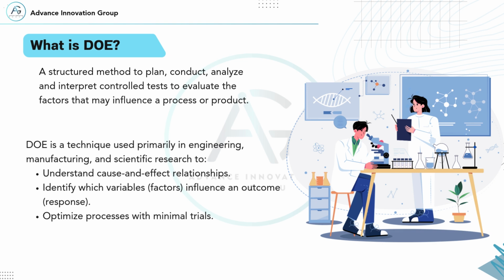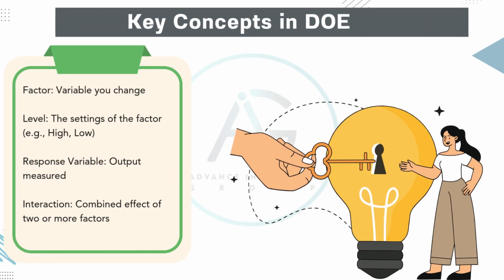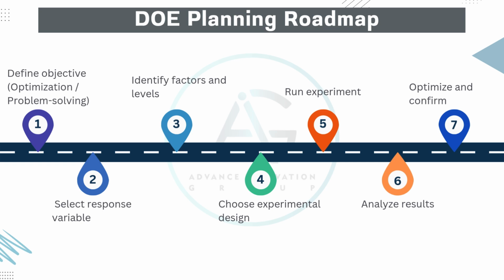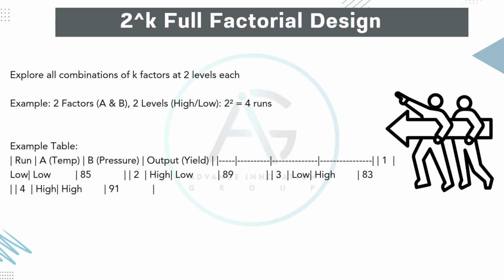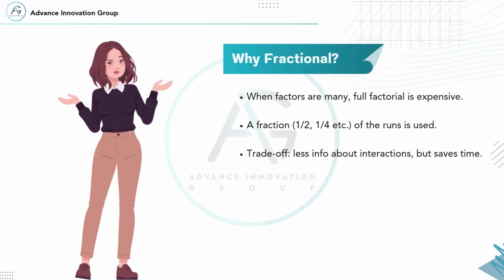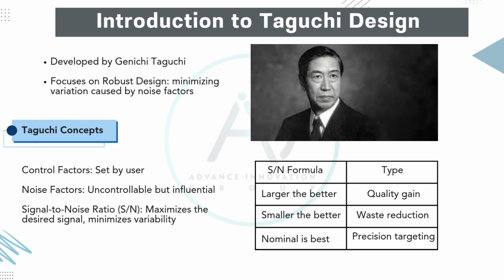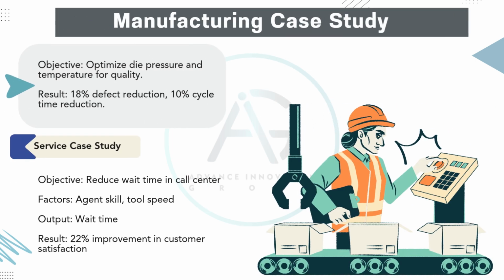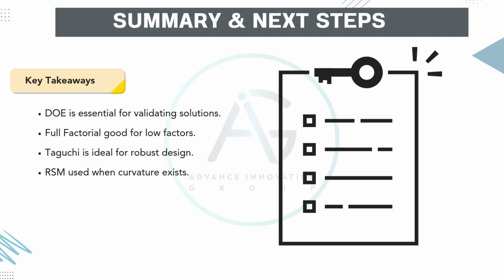DOE Made Easy! | Improve Your Process with Design of Experiments (Six Sigma Tool)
🎓 What is Design of Experiments (DOE) and why is it a game changer in Lean Six Sigma?
In this video, we’ll break down DOE—one of the most powerful tools in the Six Sigma toolbox used to identify, test, and optimise key process factors for better quality and performance.

📦 What You'll Learn:
✔️ What is DOE and why it matters
✔️ Key terminology: factors, levels, responses
✔️ Types of DOE: Full factorial, fractional factorial, and screening designs
✔️ Step-by-step walkthrough of DOE setup
✔️ Real-world example from manufacturing/service
✔️ How to analyze and interpret DOE results using Minitab/Excel

This video is ideal for:
🔹 Six Sigma Green Belts & Black Belts
🔹 Quality Managers & Analysts
🔹 Engineers, Process Owners, and Improvement Champions
🔹 Anyone preparing for a Lean Six Sigma certification

We offer instructor-led and self-paced Lean Six Sigma Green & Black Belt training with practical case studies and expert project guidance.

Follow Us on Other Social Media Platforms
Address: Advance Innovation Group , D-44, Sector-2, Noida - 201301